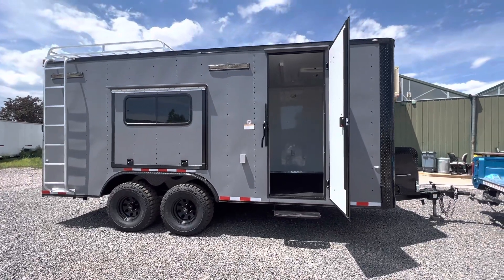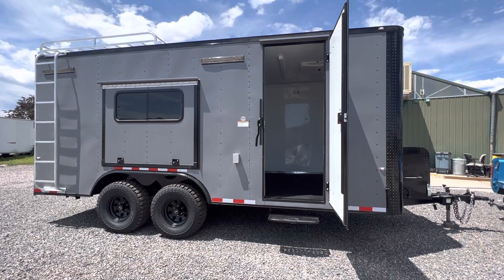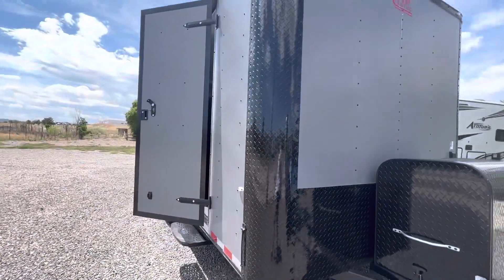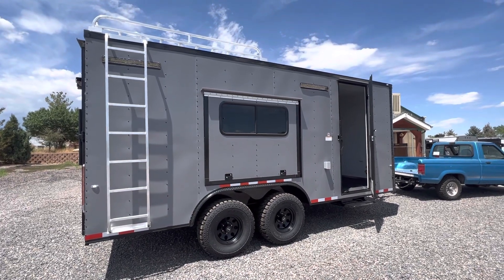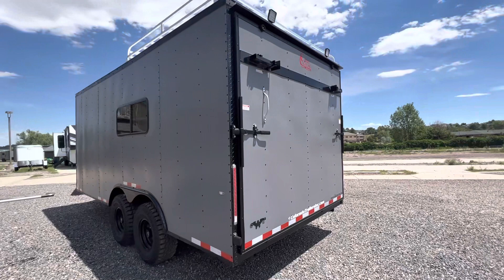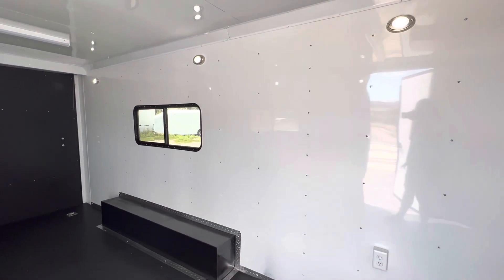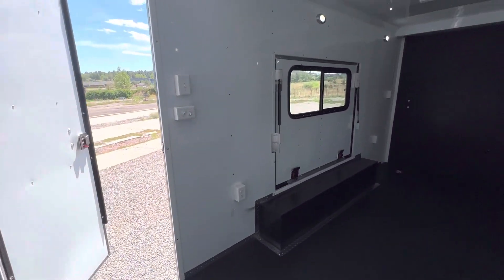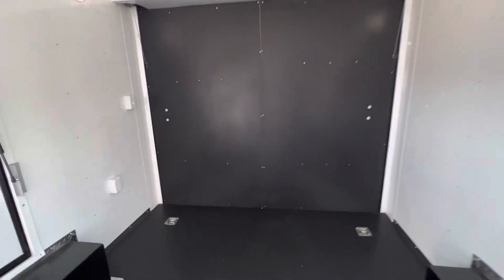8.5x18 Colorado Off Road Cargo Trailer Review!